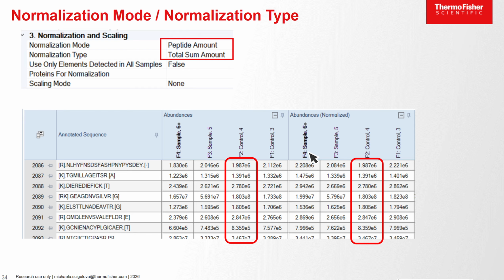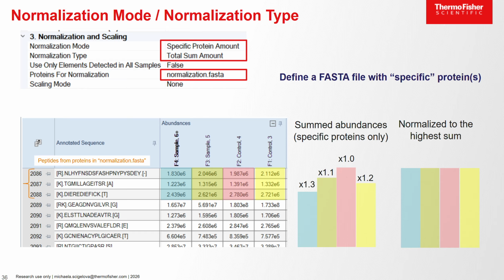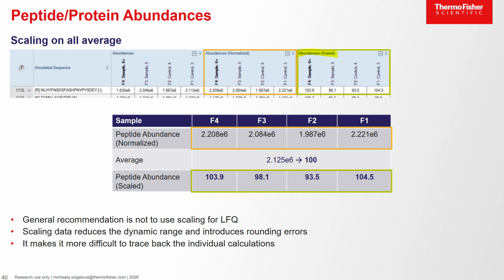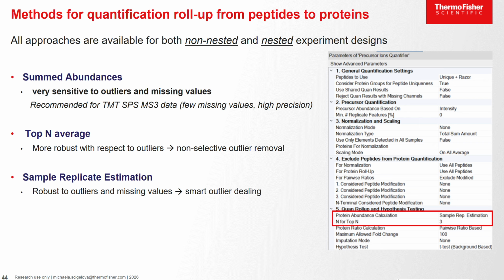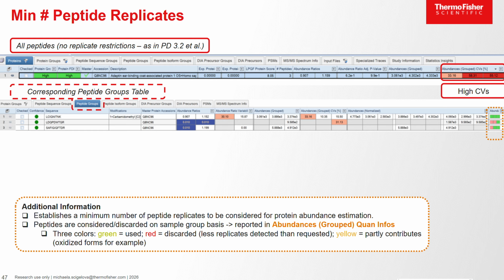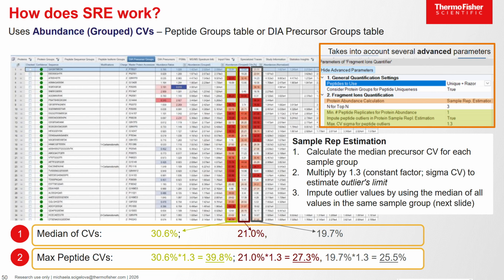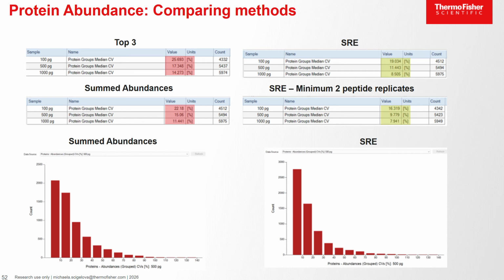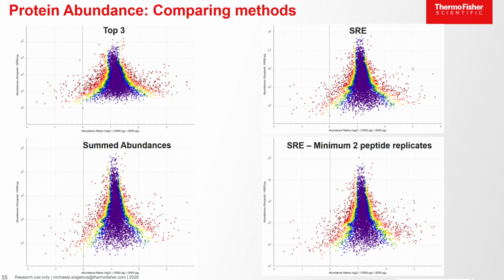PD Normalization Part 1